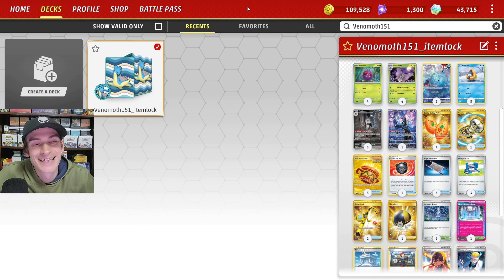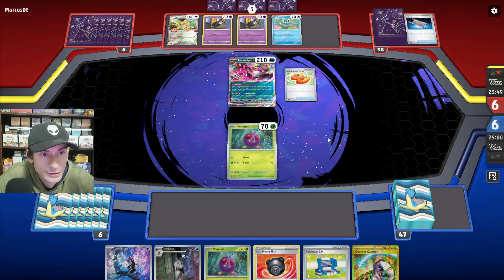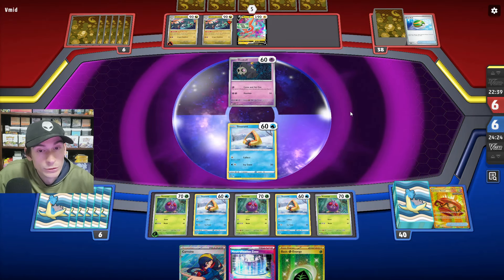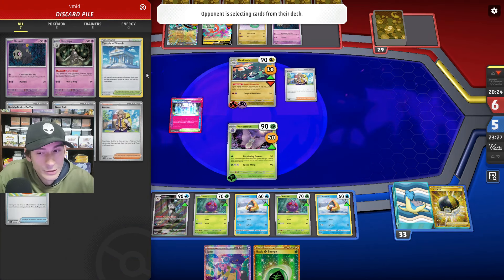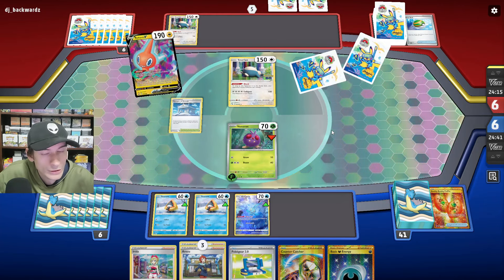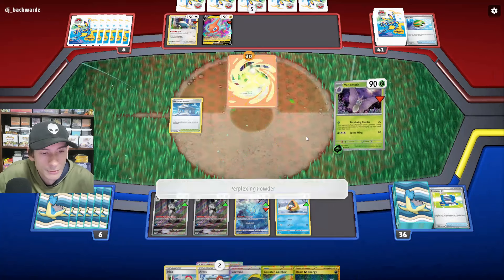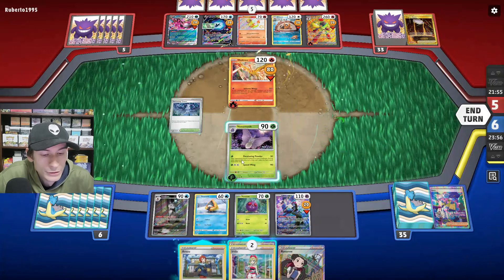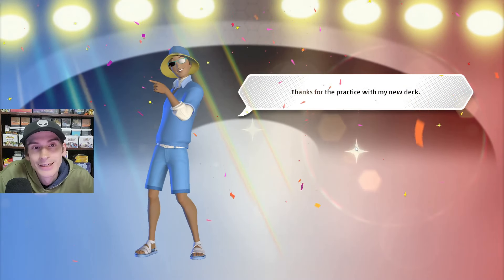Venomoth Single Prize Item Lock Deck Takes Control of the Game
Chapters
00:00 - intro
03:03 - game 1
12:32 - game 2
24:31 - game 3
32:30 - game 4
DeckList
Pokémon: 16
4 Venonat MEW 48
4 Venomoth MEW 49
3 Snorunt SIT 41
3 Froslass TWM 53
1 Munkidori TWM 95
1 Manaphy BRS 41

Trainer: 37
4 Carmine TWM 145
3 Arezu LOR 153
3 Irida ASR 147
3 Iono PAL 185
2 Colress's Tenacity SFA 57
1 Roxanne ASR 150
4 Buddy-Buddy Poffin TEF 144
3 Pokégear 3.0 SVI 186
3 Night Stretcher SFA 61
3 Earthen Vessel PAR 163
2 Super Rod PAL 188
1 Hisuian Heavy Ball ASR 146
1 Counter Catcher PAR 160
1 Ultra Ball SVI 196
1 Temple of Sinnoh ASR 155
1 Jamming Tower TWM 153
1 Neutralization Zone SFA 60

Energy: 7
6 Grass Energy SVE 9
1 Darkness Energy SVE 15